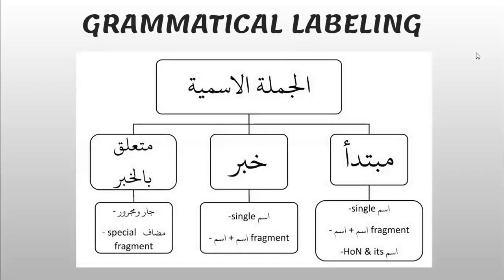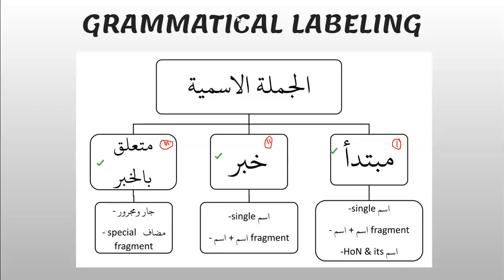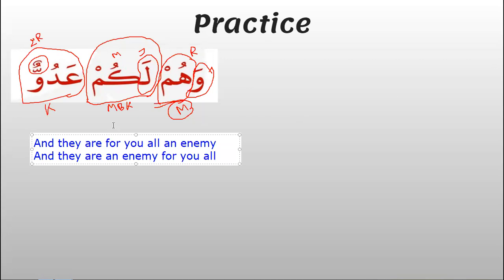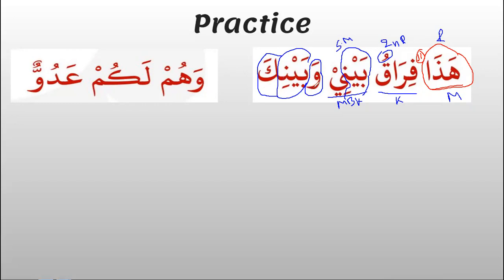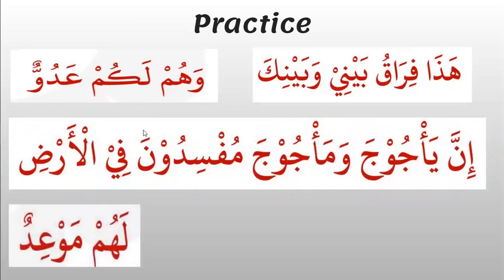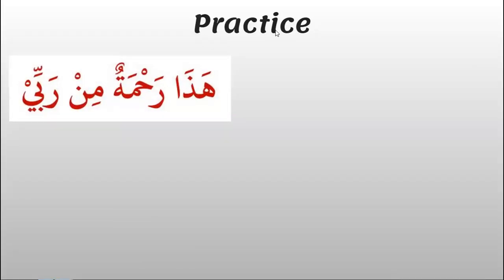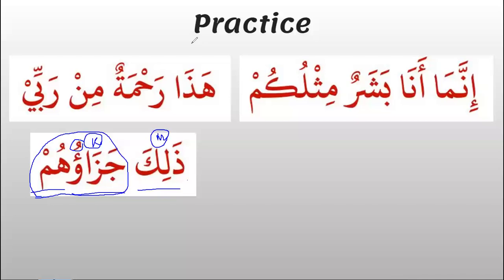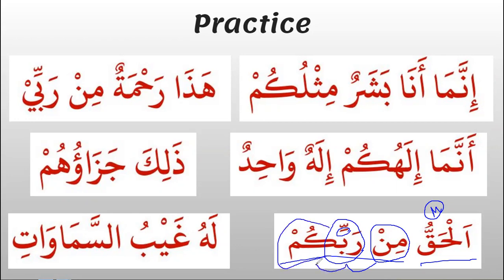Quranic Arabic Language (English) : Class - 13